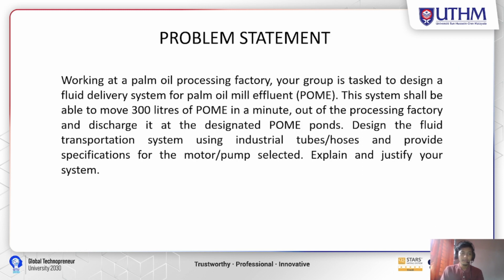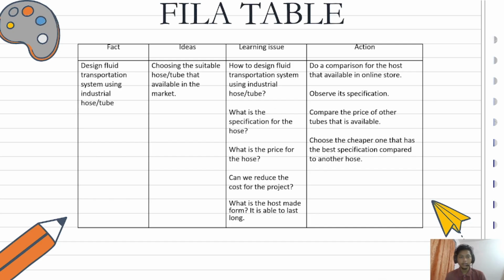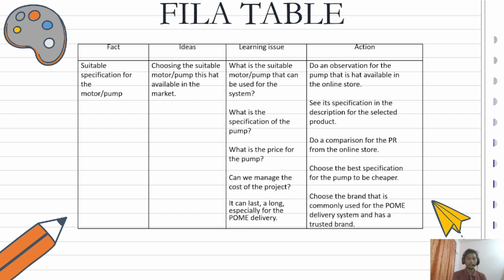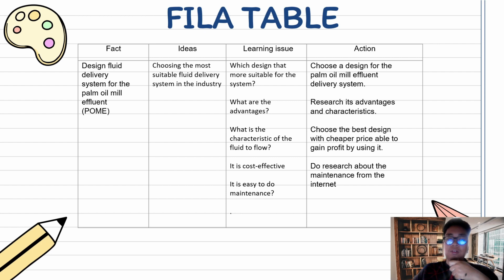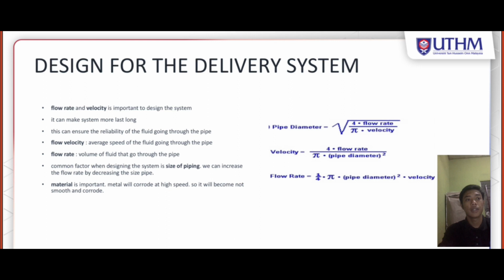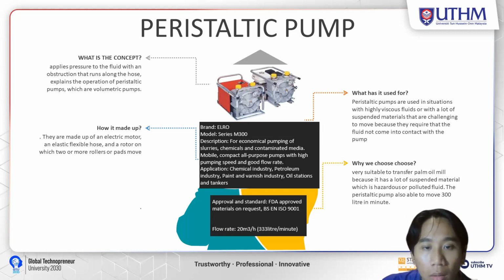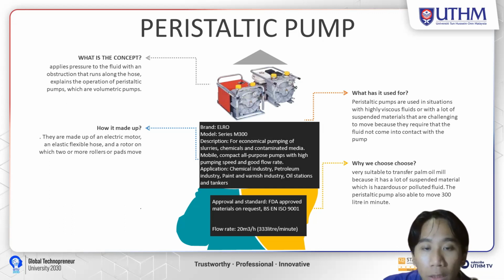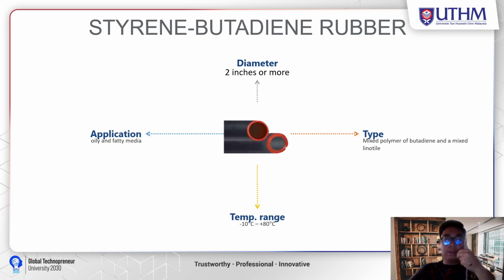BEV20602 MECHANICAL SCIENCE PBL GROUP 7